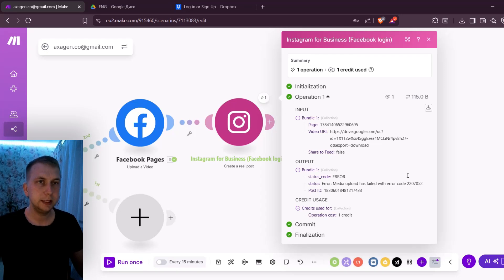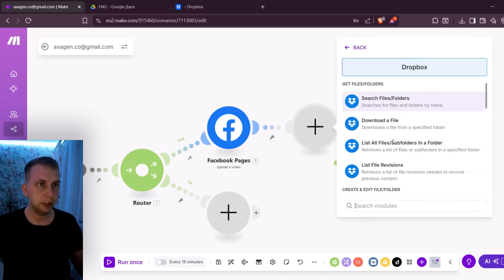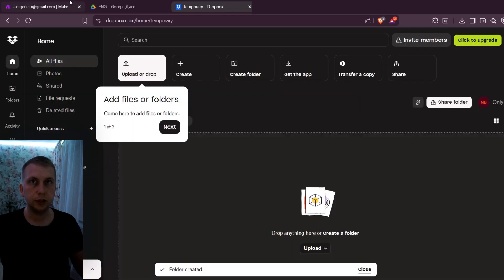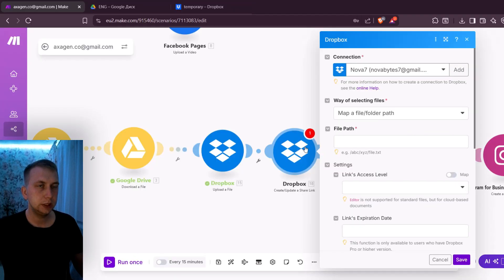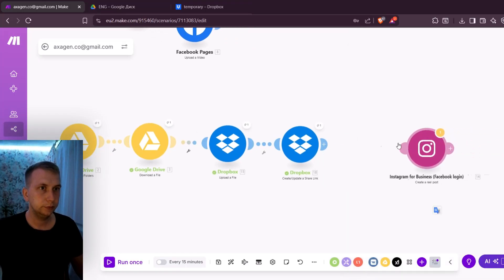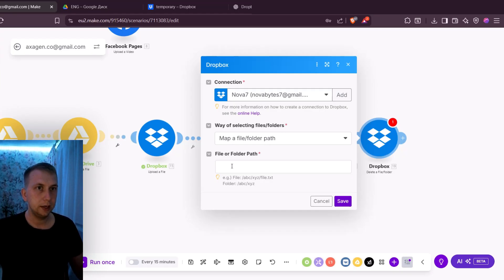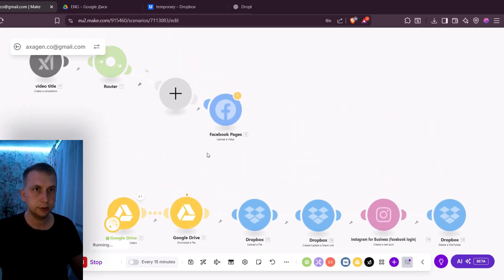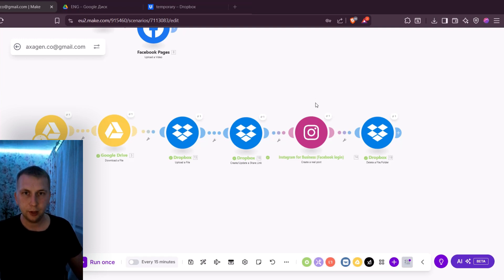Fix Instagram Upload Error (Media Upload Has Failed) | Make.com + Google Drive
In this video, I’ll show you how to fix the Instagram upload error:
Media upload has failed with error code 2207052

This happens often when uploading videos from Google Drive to Instagram using Make.com. The issue is caused by missing downloadable URLs.

You’ll learn step by step:
✅ Why error 2207052 happens with Google Drive uploads
✅ How to use Dropbox or OneDrive as a “temporary storage” fix
✅ How to create a shared download link in Dropbox
✅ How to map the new downloadable URL into Instagram
✅ How to automatically delete files after posting (keep Dropbox clean)